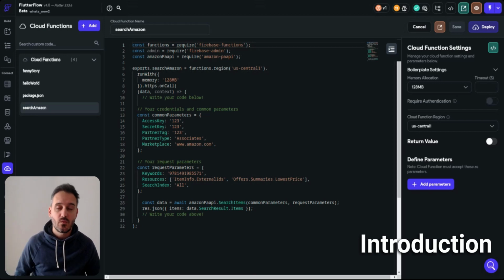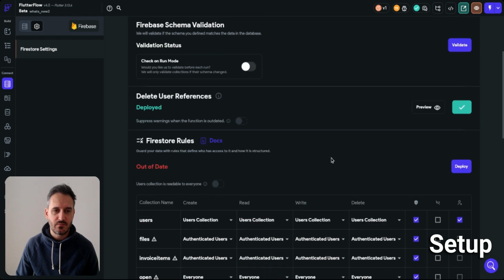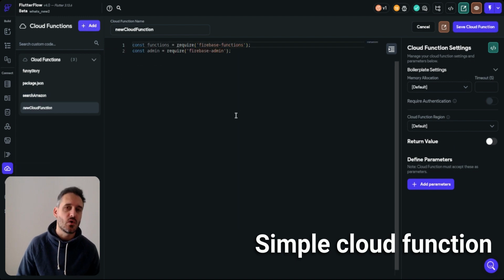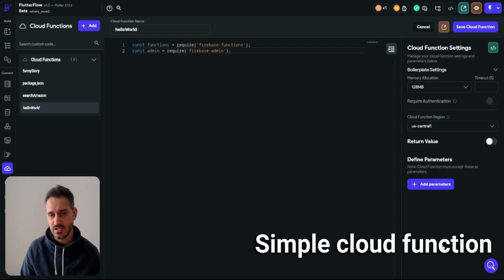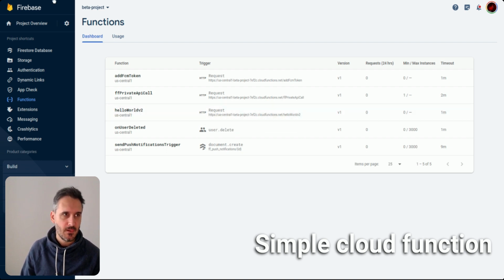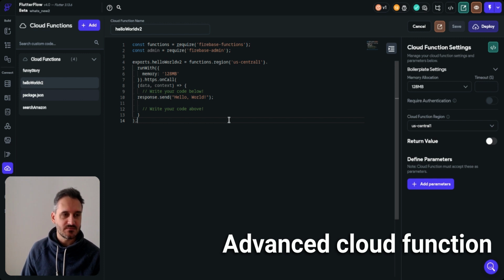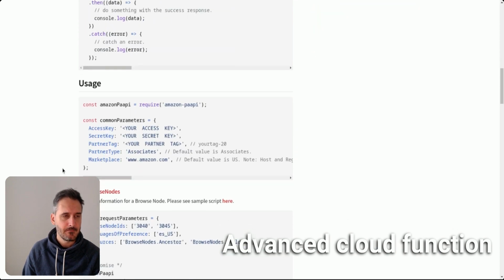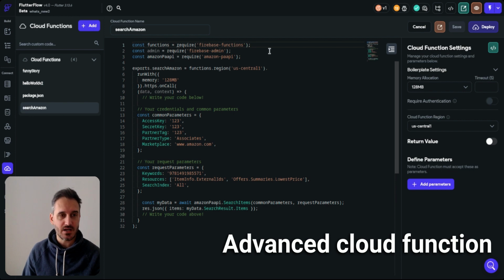v4 Cloud Functions - Everything you need to know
My links

00:00 Introduction
00:12 Setup
05:01 Simple cloud function
15:45 Advanced cloud function
25:42 4k Subs Goal
27:13 Thank you!